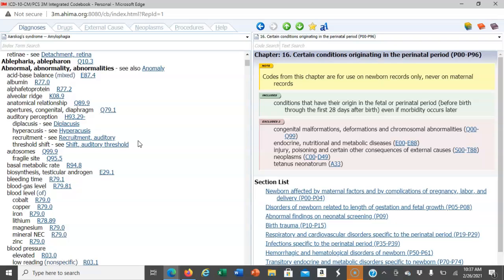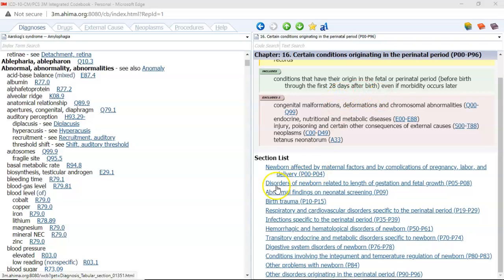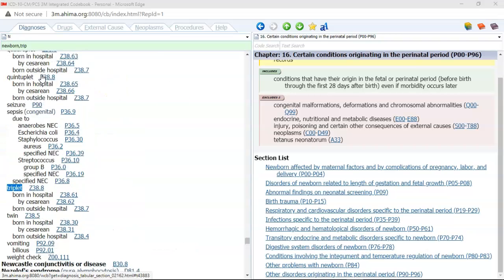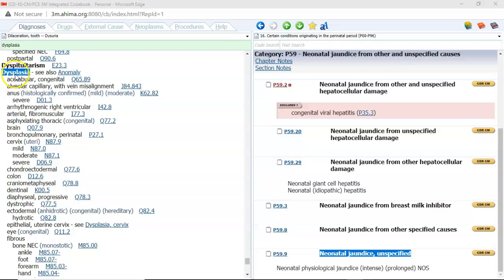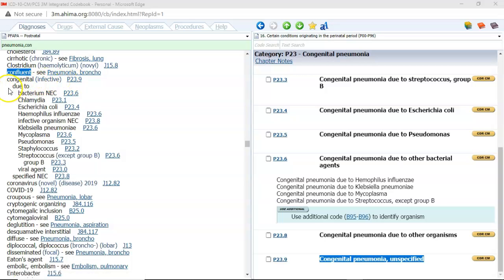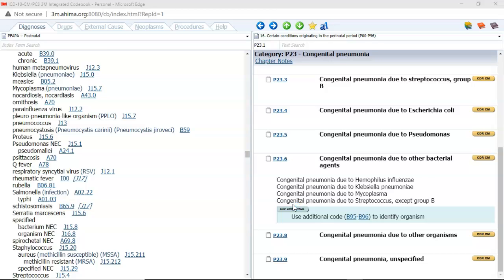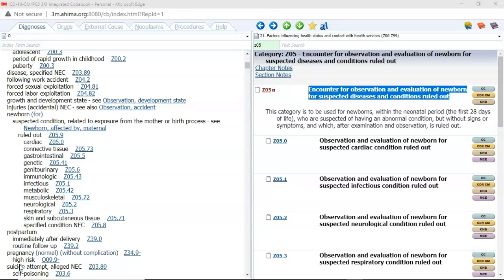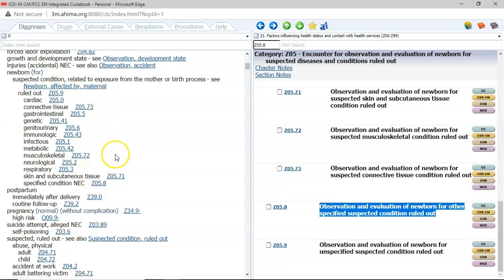HIM 225 CH 23 LEC 1 SP21